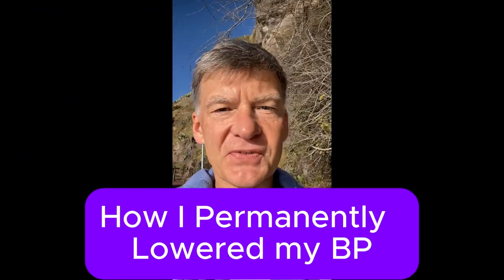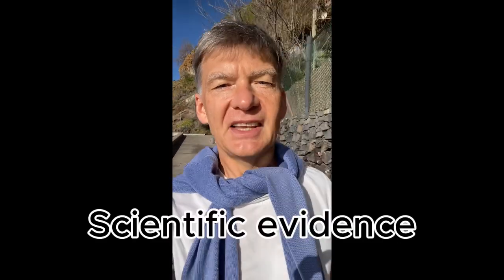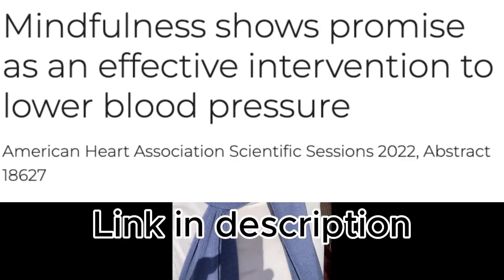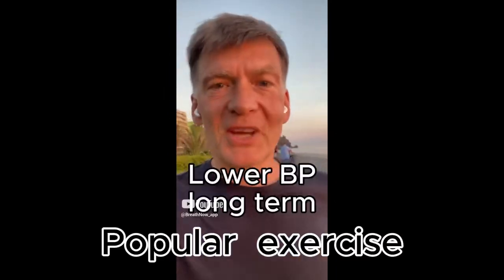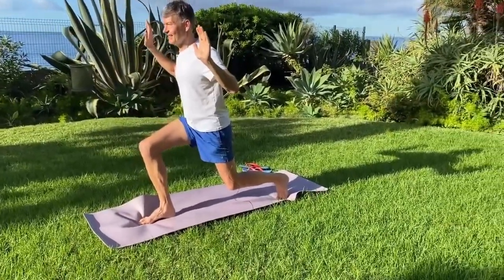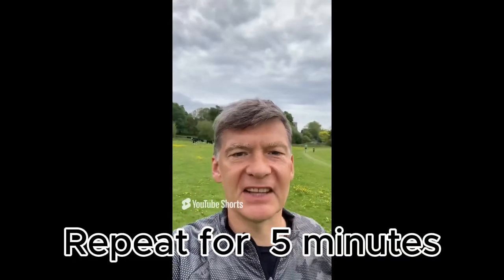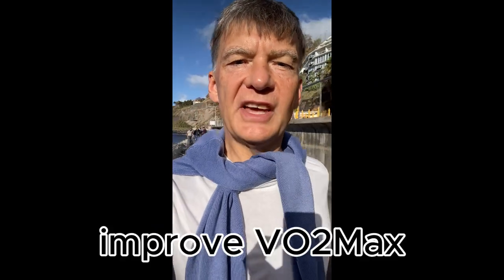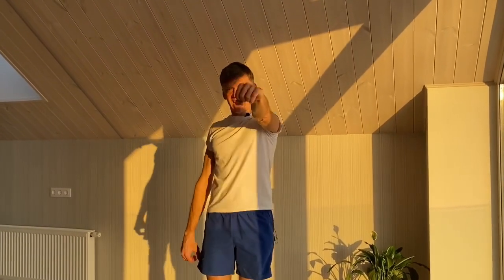How I lowered blood pressure permanently | 6 exercises to lower blood pressure long term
1. How I reduced blood pressure naturally within a year,  keep it normal for 15 years and 6 most popular exercises to achieve this

❤️ Try our science proven blood pressure tools which lower blood pressure & pulse with breathing, meditations and exercises.

Our program to lower blood pressure long  term consists of three main parts:
1. Calming  exercises, meditations, etc.
2. Easy physical exercises:  aerobic workouts, isometric exercises, IMST breathing exercises for high blood pressure.
3. Challenging workouts  (HIIT) which increase VO2Max and reduce blood pressure long  term.

References to scientific research mentioned in  this video:
1. Impact of slow breathing exercises
3. Impact of isometric exercises
5.  Impact of IMST breathing